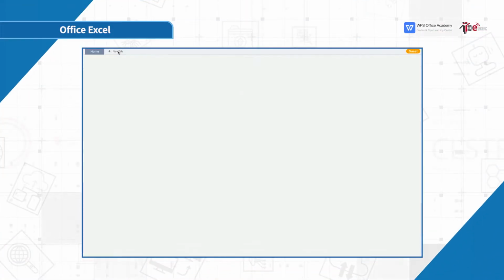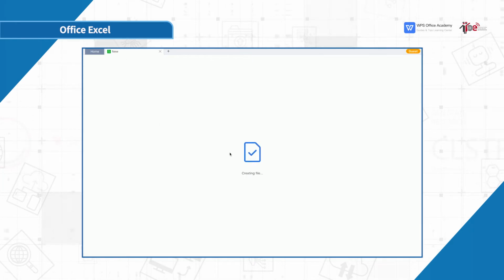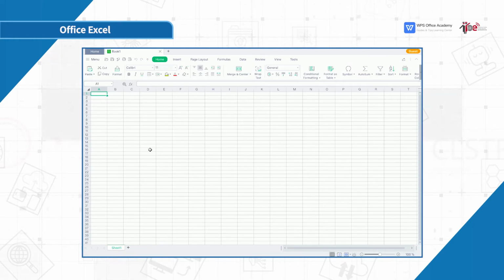[WPS Office] Excel 2.2: Basic functions in Excel [Tutorial]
[Spreadsheet Tutorials 1.2 ]